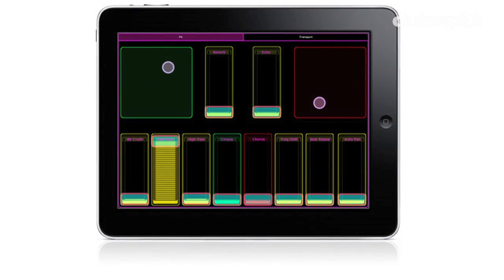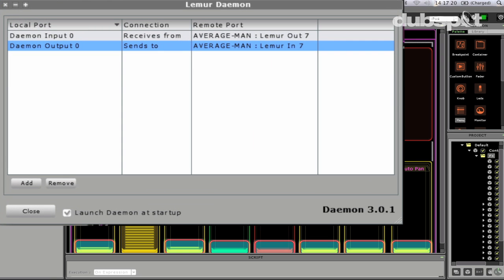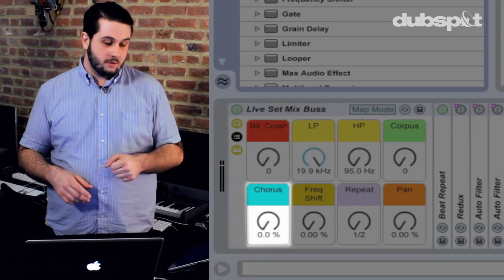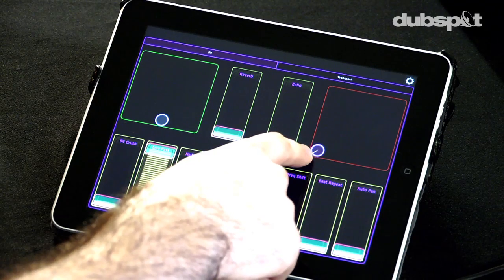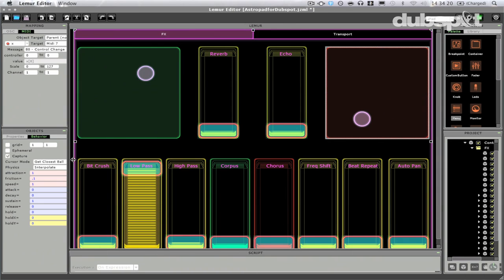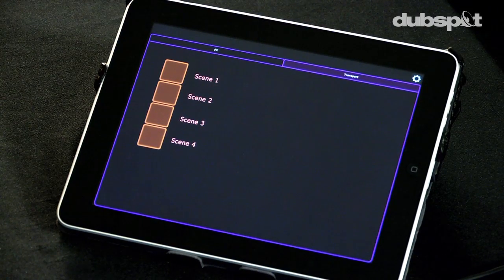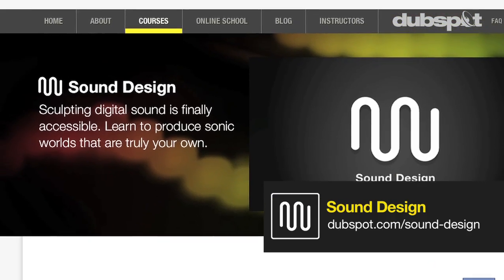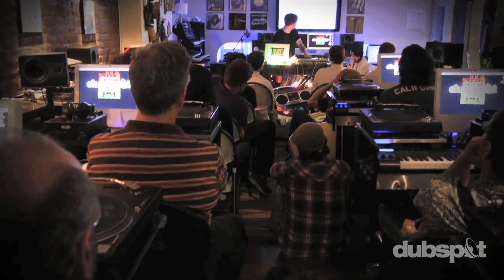Lemur for iPad Tutorial Pt 2 - Controlling Ableton Live Effects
In the second installment of this two-part series, Dubspot Electronic Music Production and Sound Design instructor Evan Sutton explains and demonstrates how to use the Lemur software to control some parameters in a custom-built effects rack in Ableton Live. If you missed part one, you can view it

First, we'll connect the iPad to the Lemur Daemon using an Ad-Hoc WiFi network. After both the iPad and computer are connected to the same network, the Lemur Daemon is relatively simple to use. The Daemon will translate incoming Lemur messages from your iPad to MIDI that can be used in your DAW.

In Ableton's MIDI preferences, select the appropriate Daemon Input. Enable MIDI Learn by hitting cmd+M on your keyboard. Now click on a parameter in Live, and move the object on the Lemur you'd like to control it. For faders, this is a relatively straightforward process, but for Lemur's Multiball object, it can be helpful to move the ball to the bottom left corner so that you can be sure and learn only one axis at a time.

The Effects Rack in this Ableton Live set features Redux, two Auto Filters, Corpus, Chorus, Frequency Shifter, Beat Repeat, and Auto Pan. Additionally, there is a Reverb on Send A, and a Granular Delay on Send B. Many of the effects are set so that when the relevant fader is moved, the effect is engaged. When the fader for any of the effects is set to zero, the effect is bypassed.

Once all of your controls are set up, it's time to get busy.

 - Dubspot Instructor Evan Sutton

Available for download on Dubspot Blog are both Evan's Lemur Interface, and an Ableton Live set, outfitted with his custom effects rack.